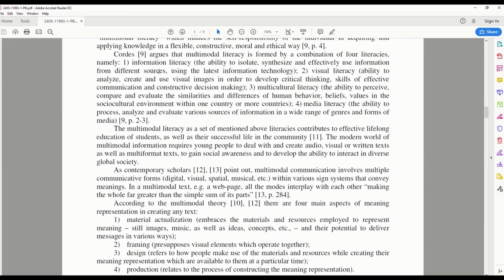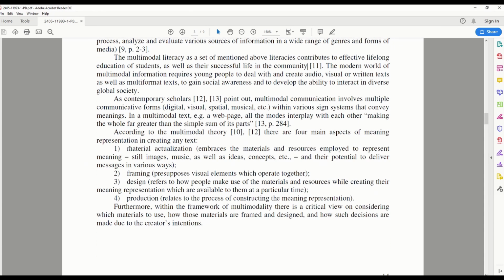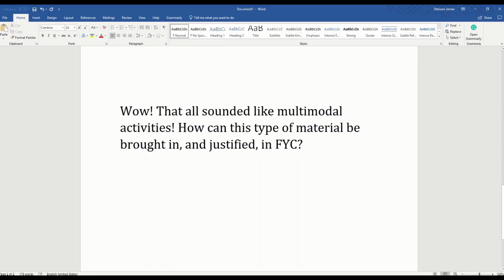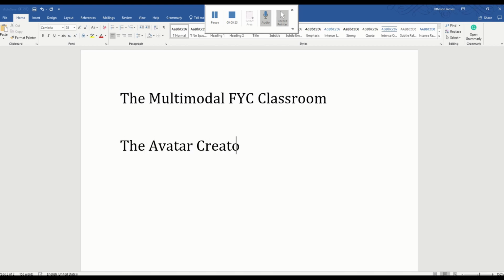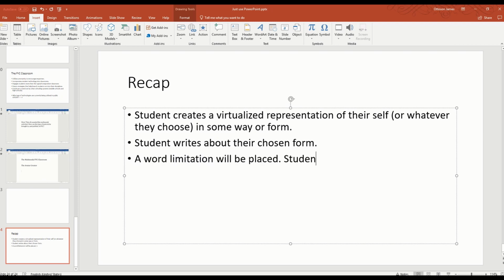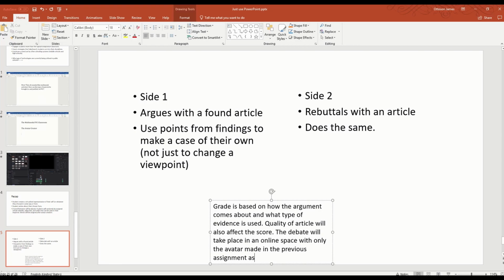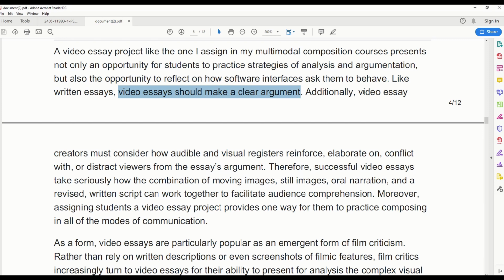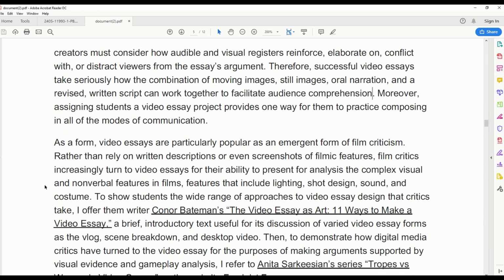Multimodal Compositions in FYC Classrooms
For Comp Theory
Similar to my previous video (published on my at-home account), but with better sound and the inclusion of references. This is a half video-essay that is meant to compliment my physical presence in the classroom.